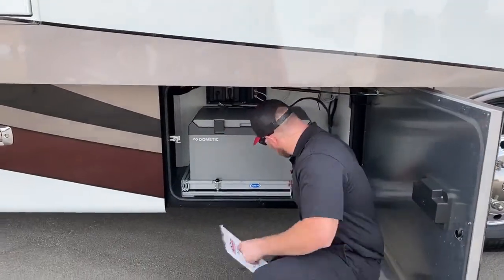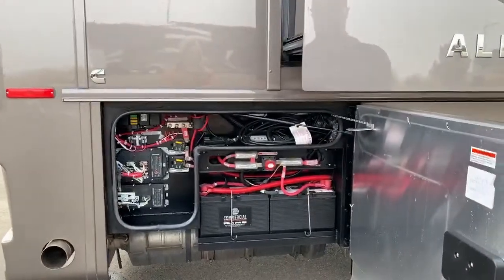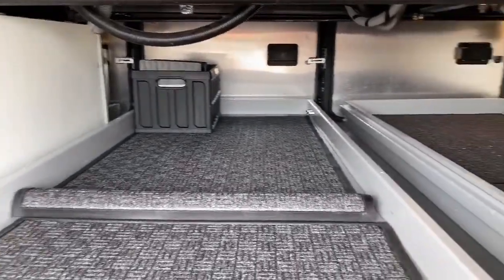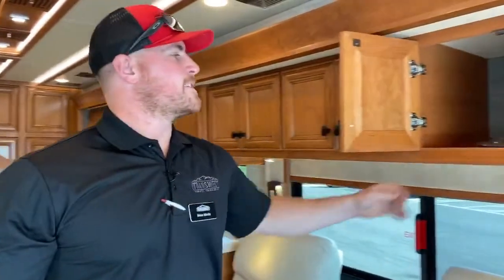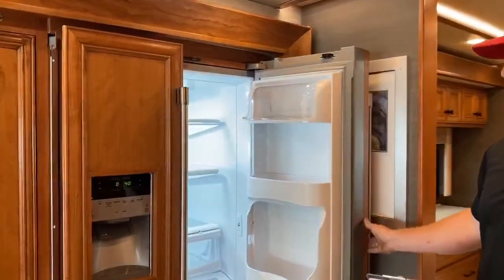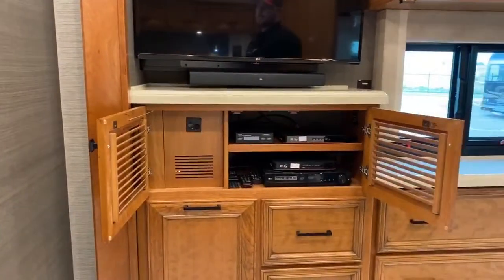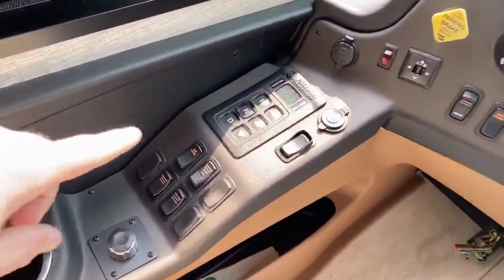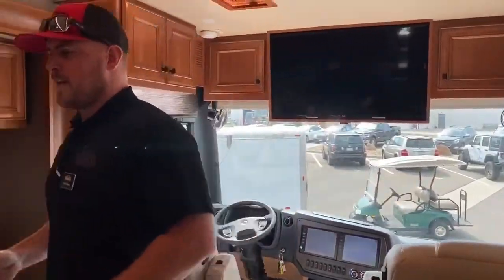Transwest Truck Trailer RV Live with a 2020 Tiffin Allegro Bus 40IP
Brian LIVE with a 2020 Tiffin Allegro Bus 40IP - 5U200878